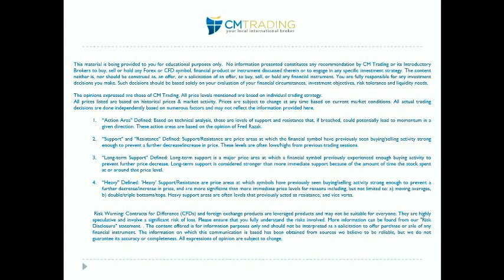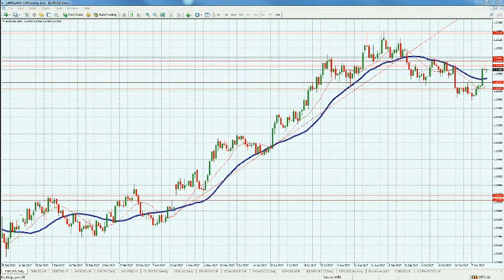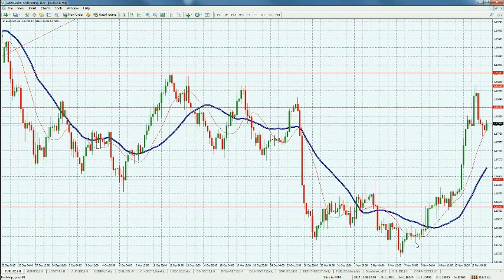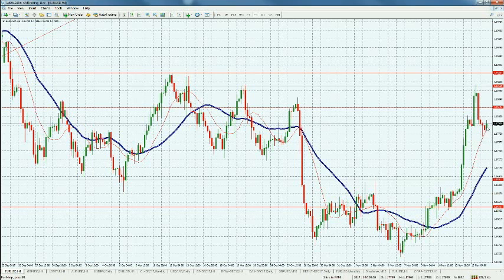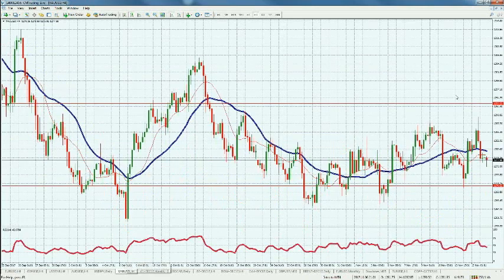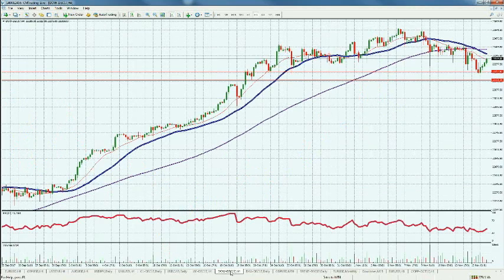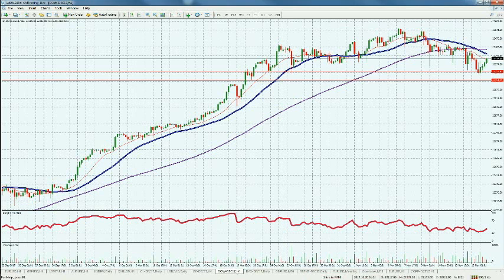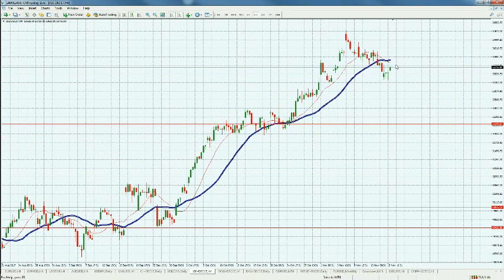CM Trading Daily Forex Market Review 16 November 2017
In today's Daily Forex Review – The unfolding events of the day including retail sales results from the United Kingdom and Weekly Unemployment figures from the United States. Further technical analysis of the Euro (EUR/USD), Great Britain Pound (GBP/USD), GOLD, OIL, the Dow Jones, the Johannesburg Stock Exchange (JSE) and the DAX are discussed in the presentation.
Learn more about CM Trading Forex trading platforms and tools